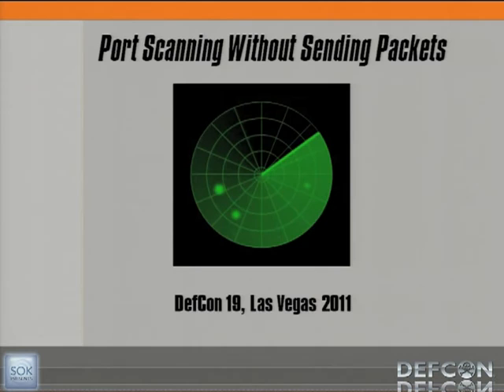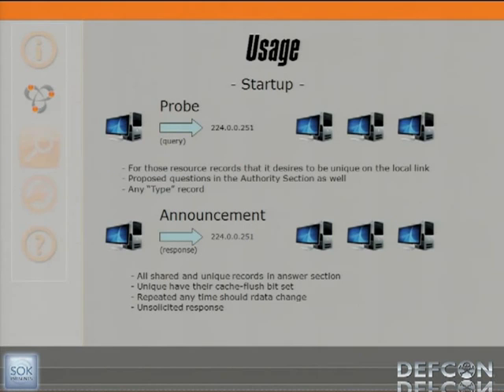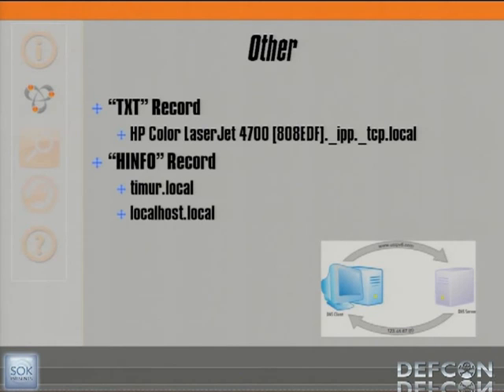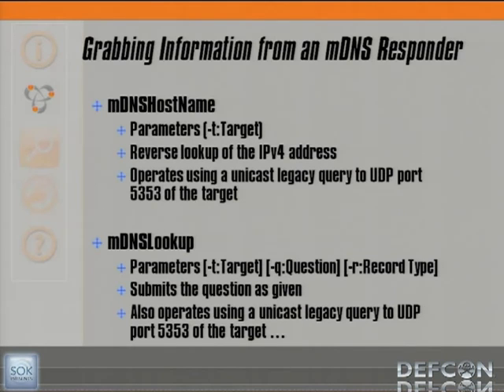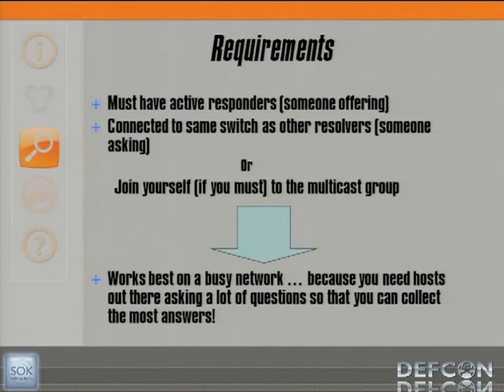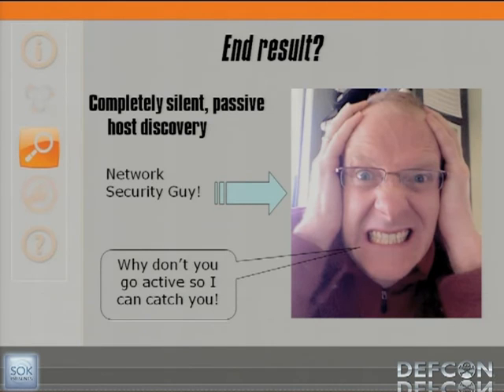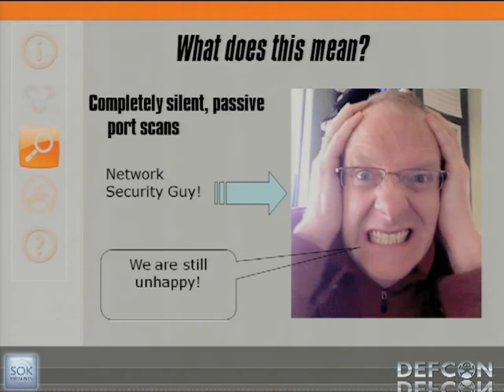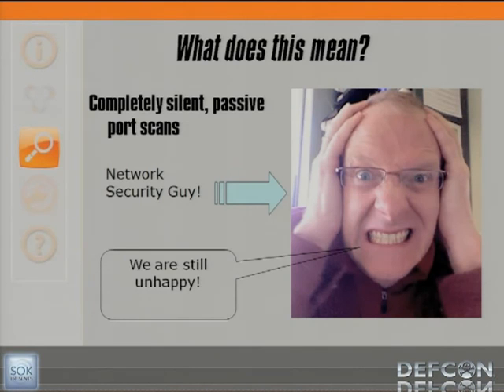DEFCON 19 Port Scanning Without Sending Packets